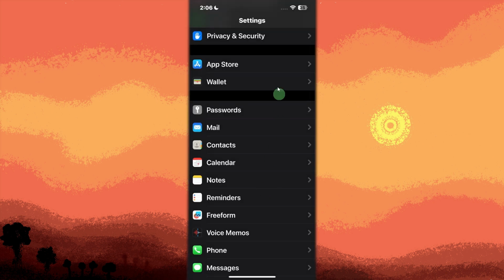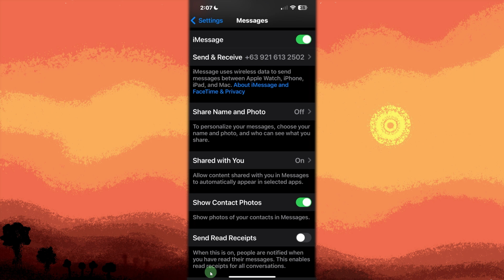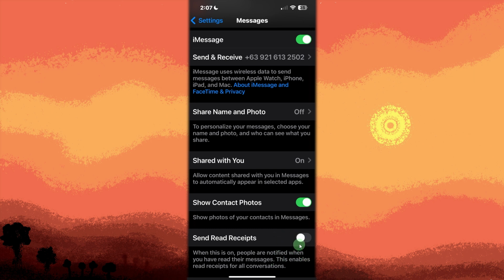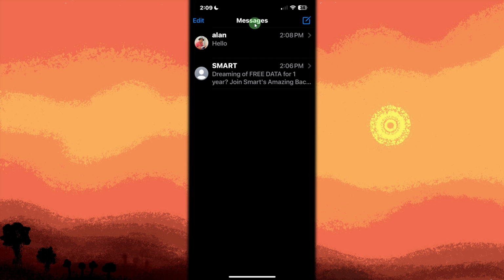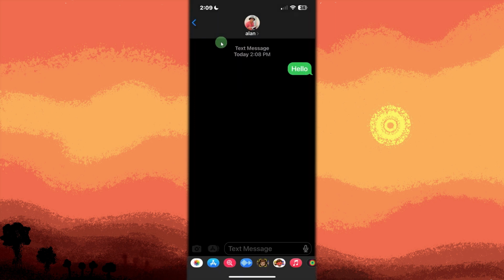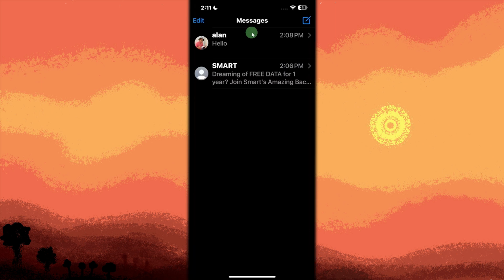How To Turn Off iPhone Read Receipts (Quick Solution)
This quick guide will show how to turn off iPhone read receipts. Follow the steps I show in the video and you can disable the read receipts feature on your iPhone.